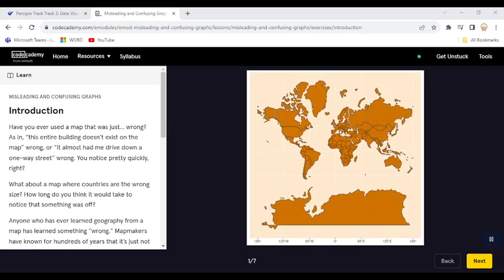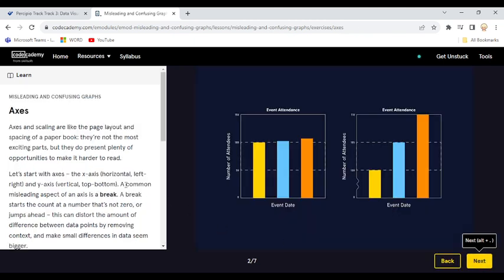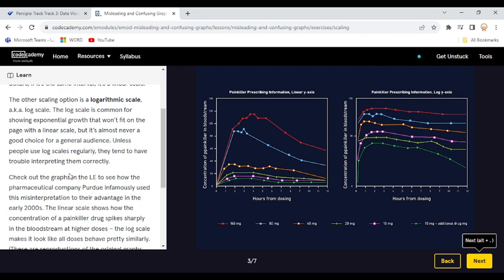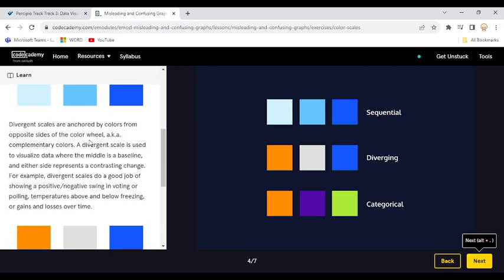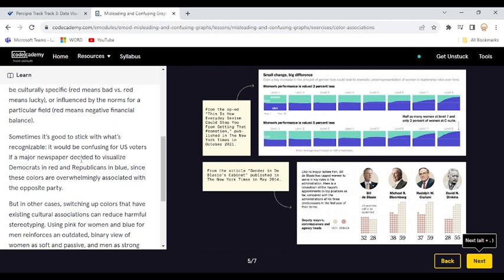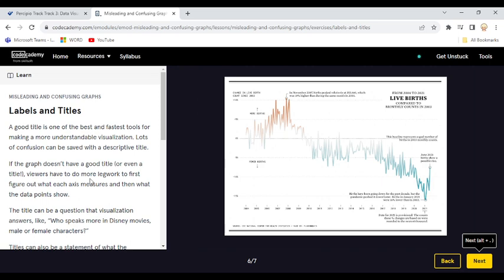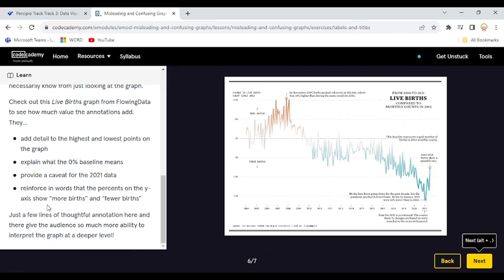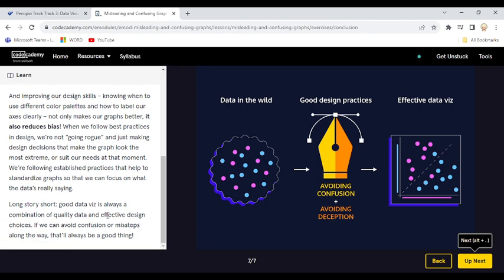Misleading and Confusing Graphs